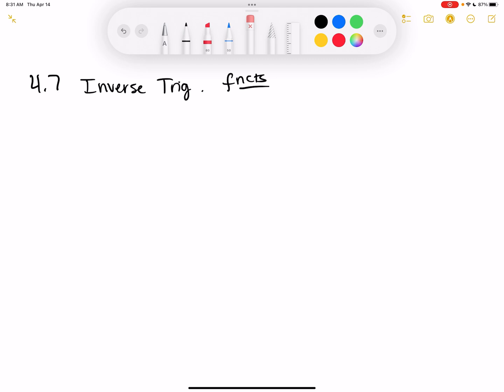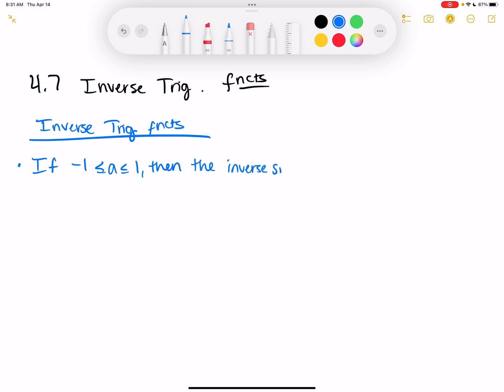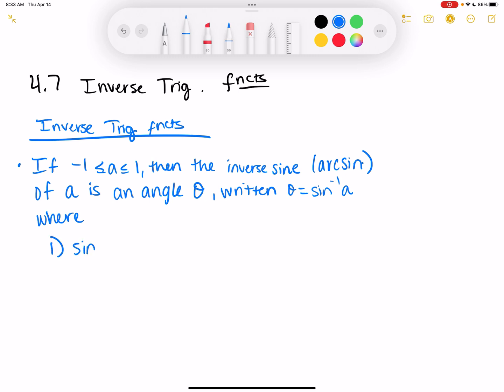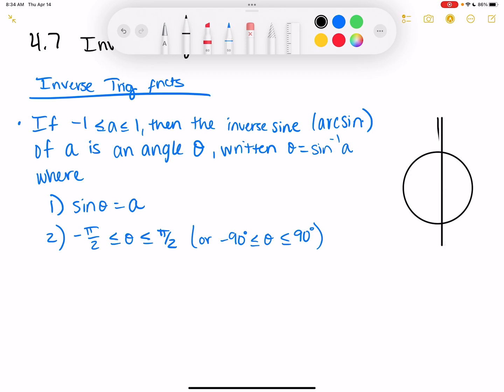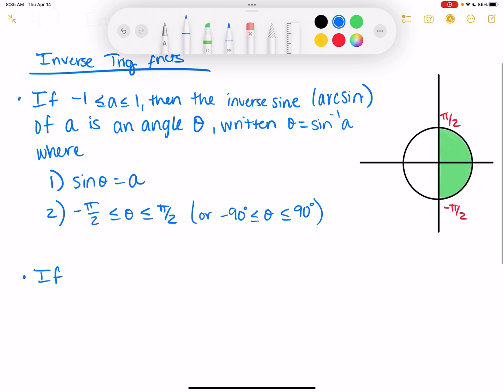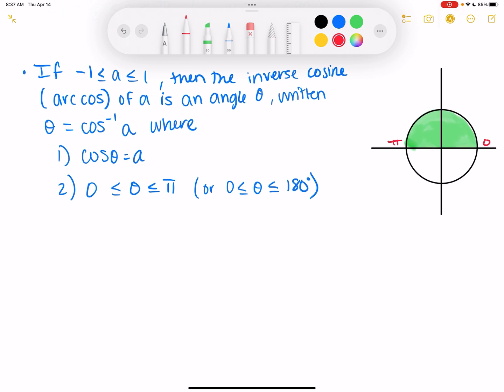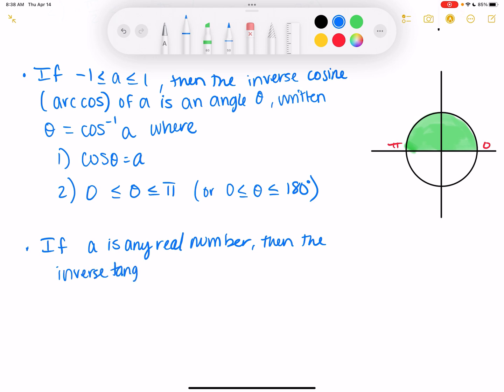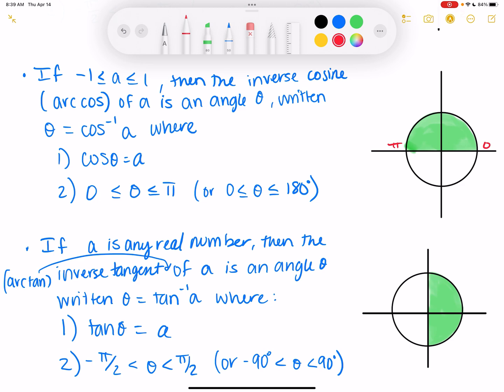Precalculus Inverse Trigonometric Functions notes